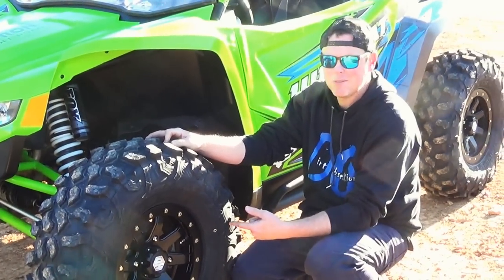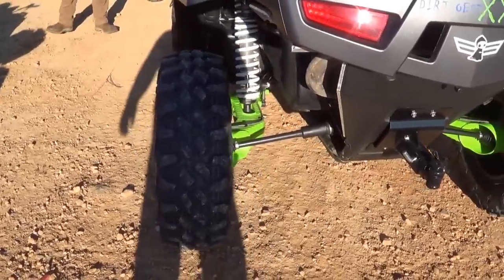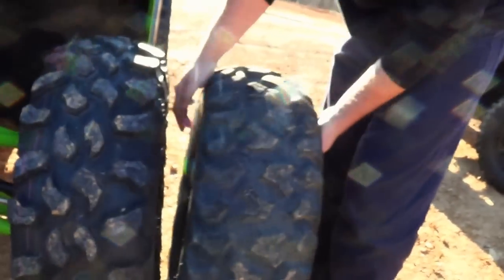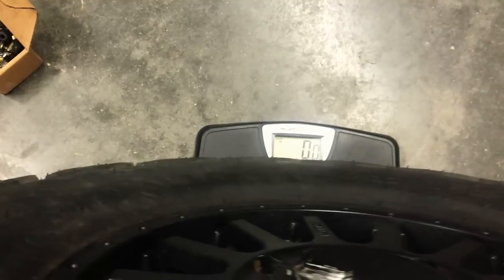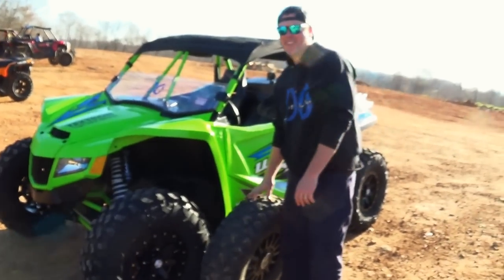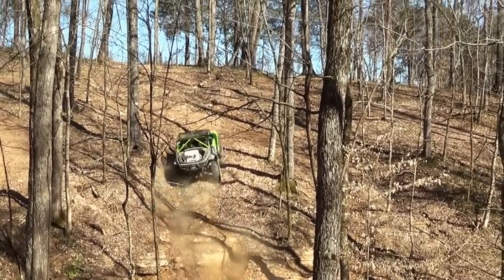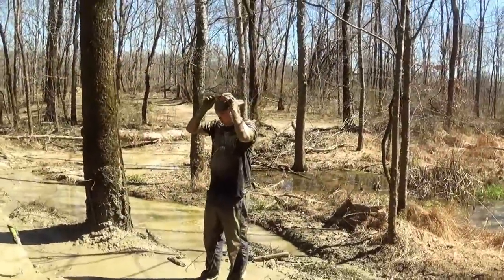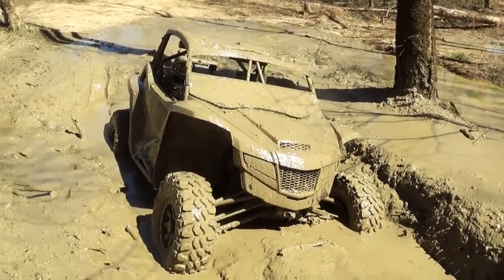Why are Maxxis Carnivores SO POPULAR? Wildcat XX rips em!!!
Too Fast Matt upgrade his Tire/Wheel combo 32 inch Carnivores and HD-9s.. We find out why the Maxxis Carnivores are such a popular tire and enjoy the first nice Saturday of the year!